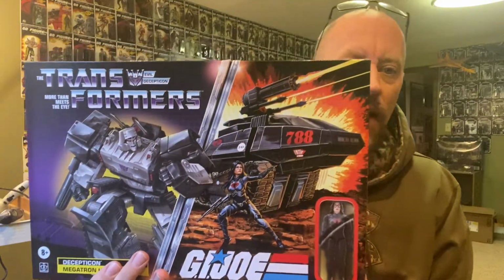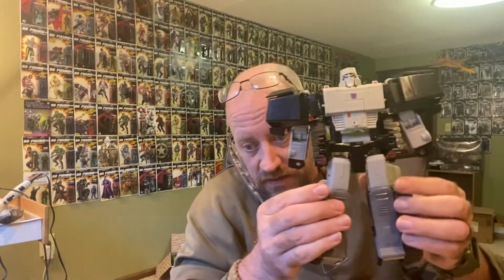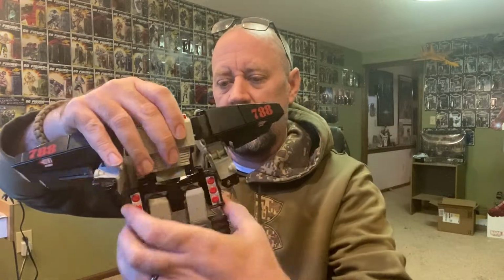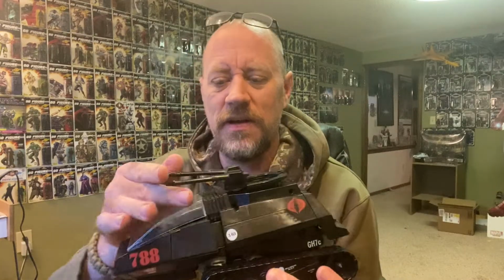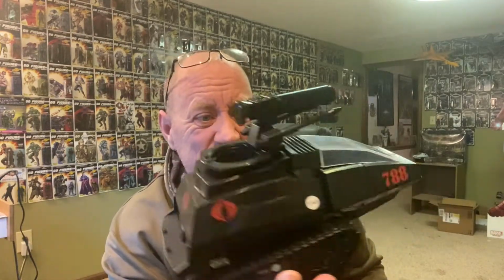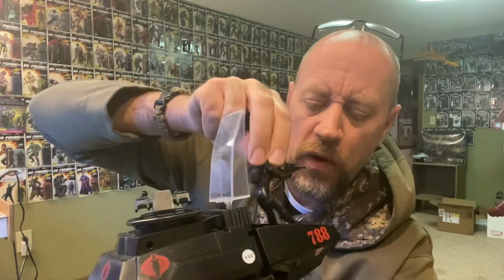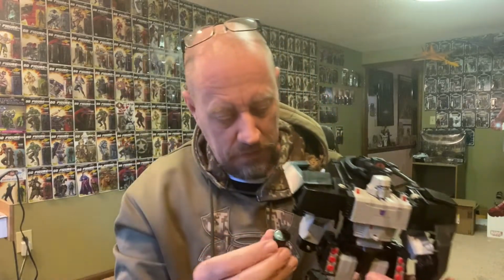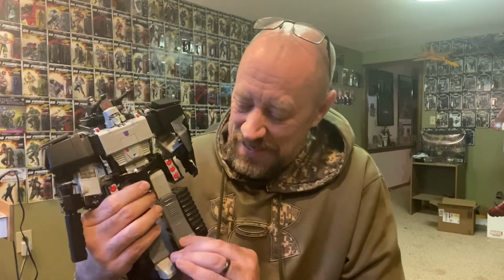Megatron HISS Tank Unboxing & Review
In the latest review we have the much anticipated GI Joe/Transformers crossover! The Megatron HISS Tank with a retro o-ring style Baroness!